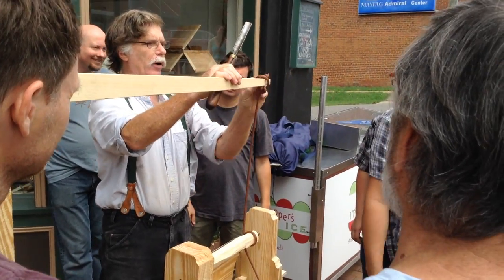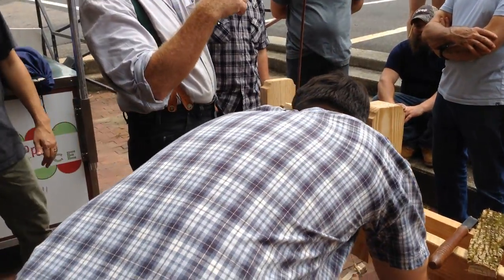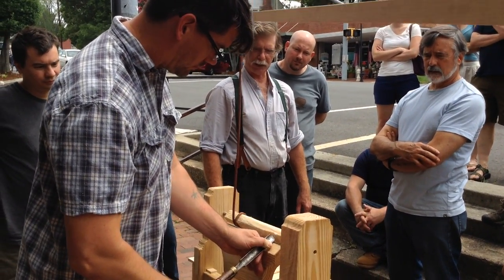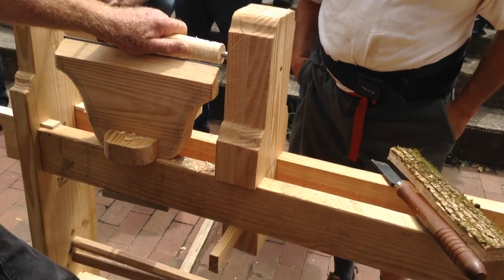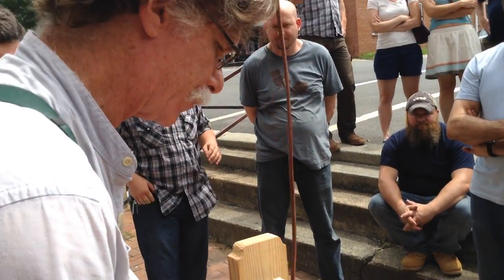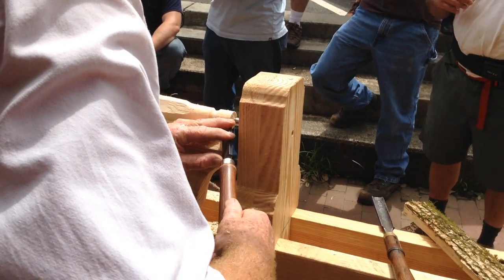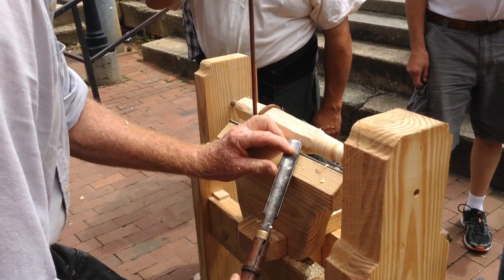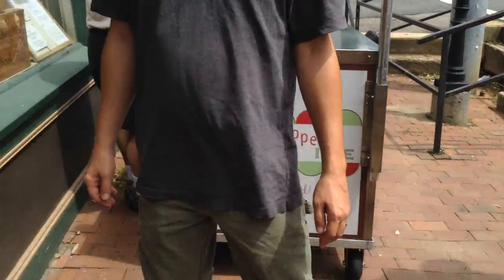Spring pole lathe demo. Woodwrights School, July 2015.